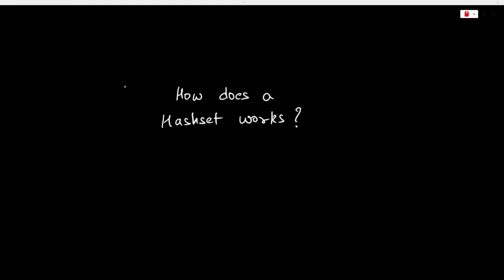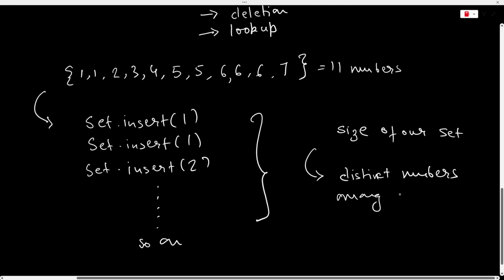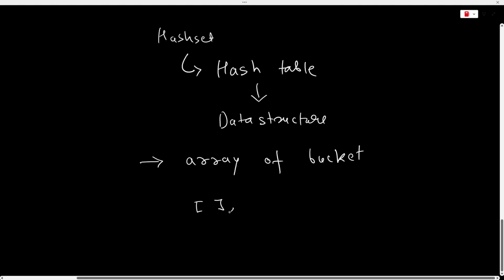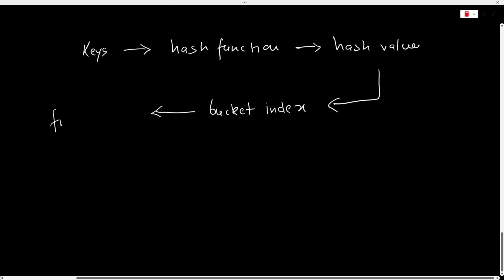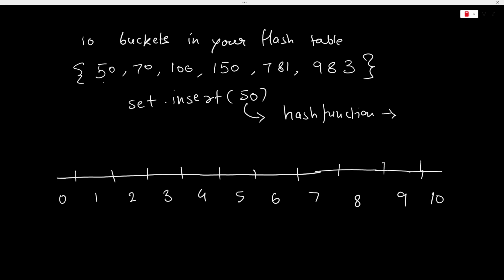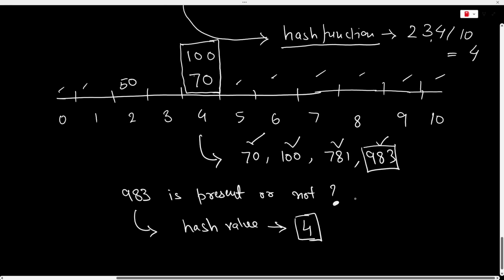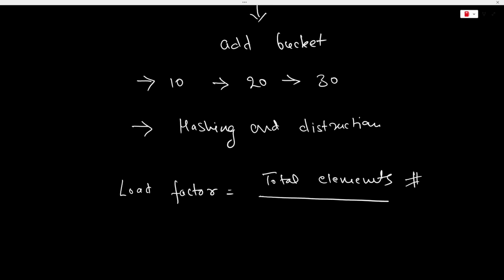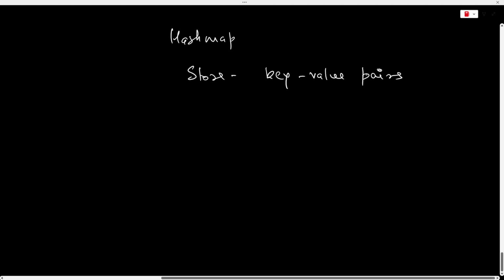How Does A Hashset Work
Working of a hashset is explained in this video.